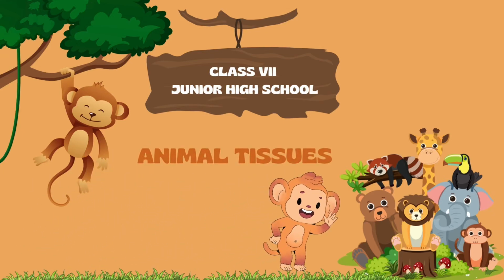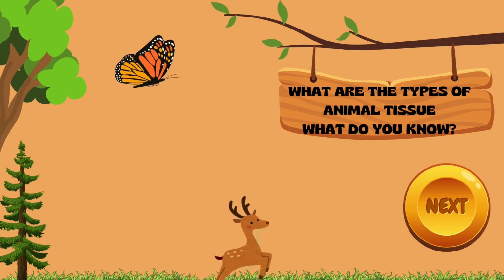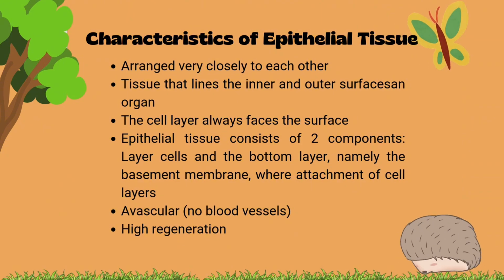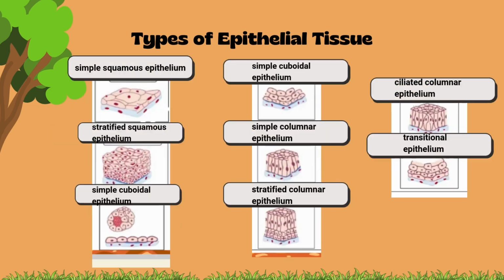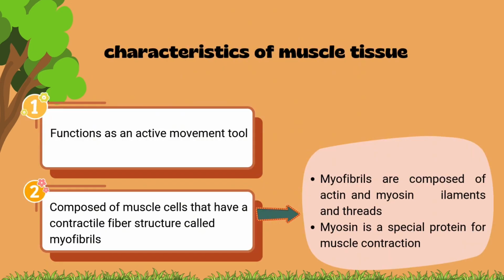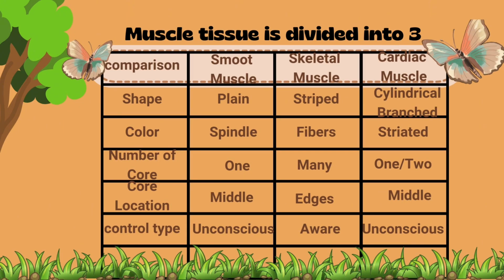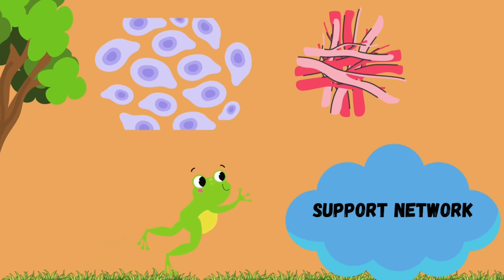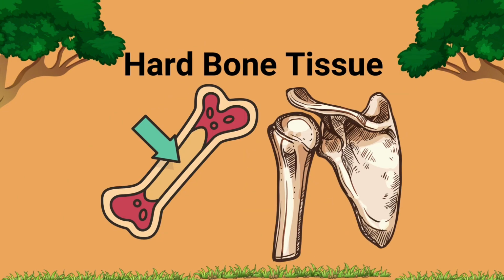VIDEO PEMBELAJARAN INTRAKTIF "JARINGAN HEWAN" KELAS VII